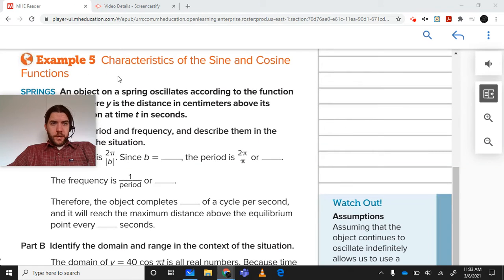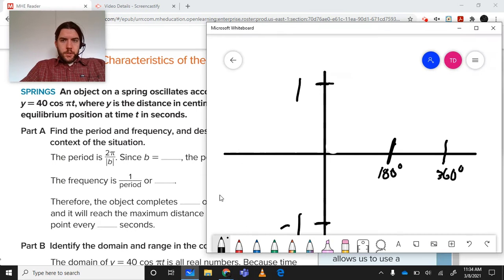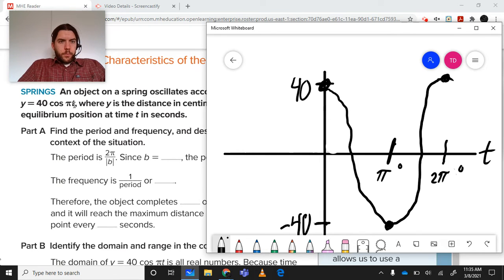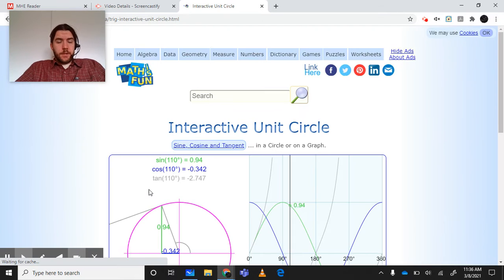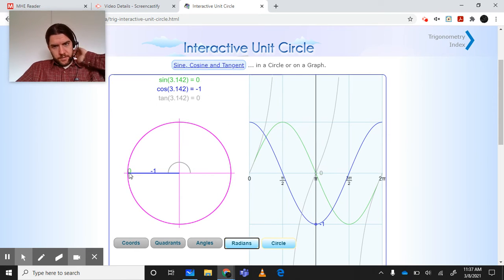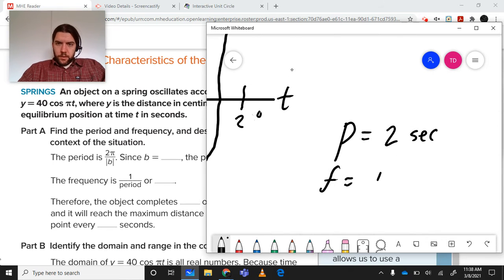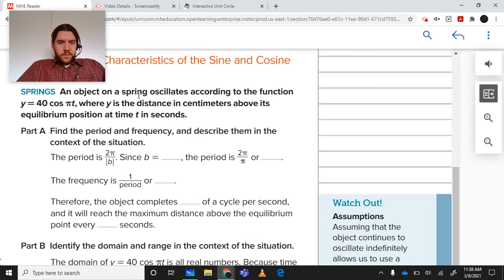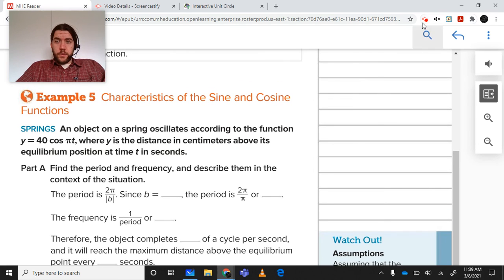11-4: Example #5) Characteristics of the Sine and Cosine Functions